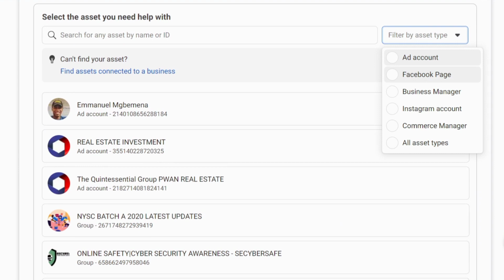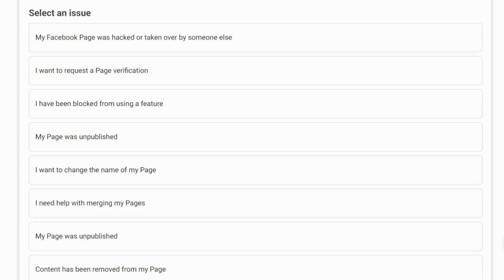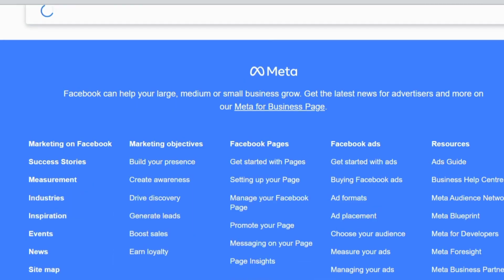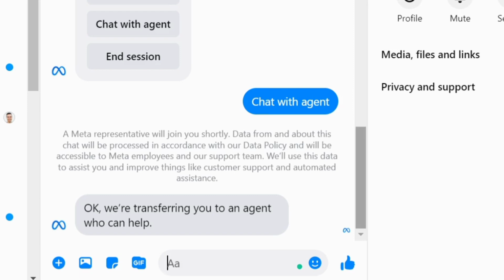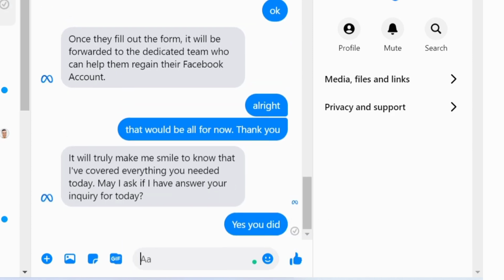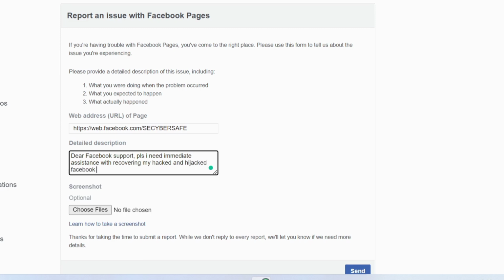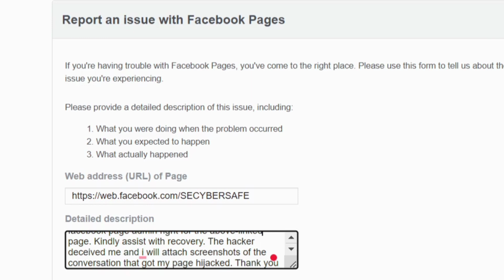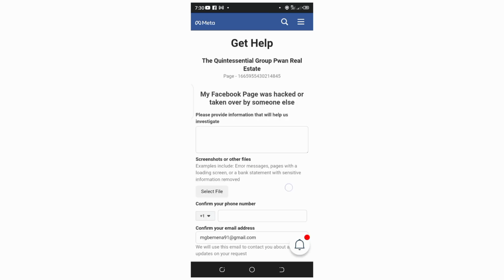How To Recover Hacked Facebook Page Admin Access Instantly | Full Recovery Tutorial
In this video i showed how to recover your Facebook page Admin access if it was hacked or hijacked by a hacker.

I tried to recover the hacked Facebook account by reaching out a Facebook Support Staff and the hijacked Facebook page was recovered. If you are asking how to reach out or contact Facebook support for assistance in recovering hacked Facebook page, then watch this video till the end.

Link 1 to report: (just below the page you will see contact advertising support, click on it and follow the steps)

Link 2 to report if you can't find your page in link 1 step